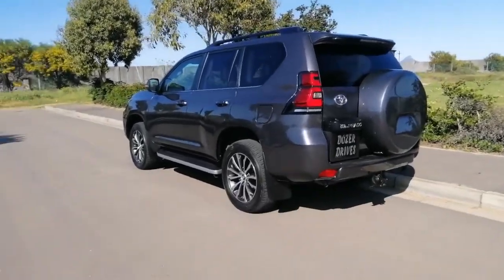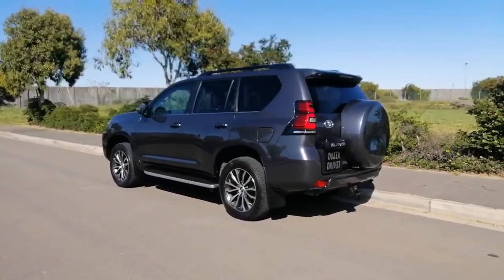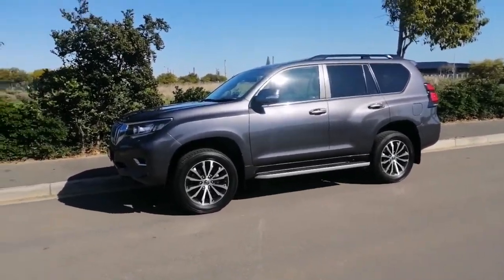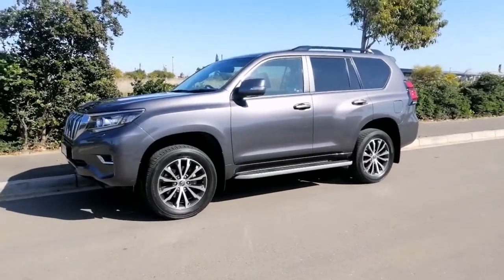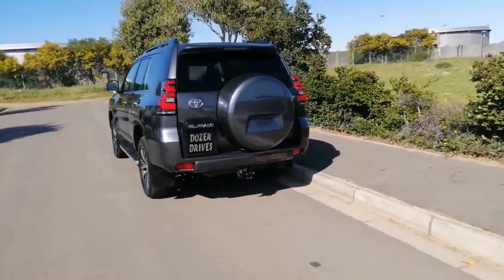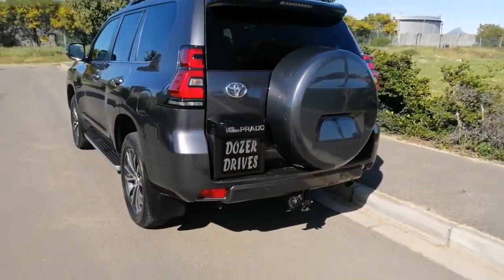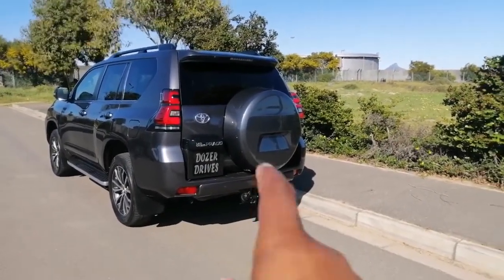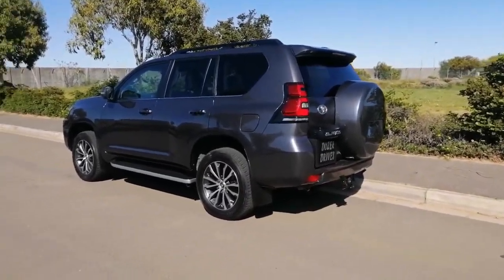Dozer Drives | 2021 Toyota Land Cruiser Prado 2.8GD VX-L | South African YouTubers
2021 Toyota Land Cruiser Prado
2.8GD AWD
150kW/500Nm
6-sp Auto
10.3lt/100km (as tested), over 1400km fuel tank range
R1,247,000-00